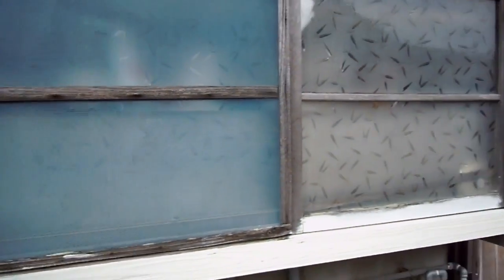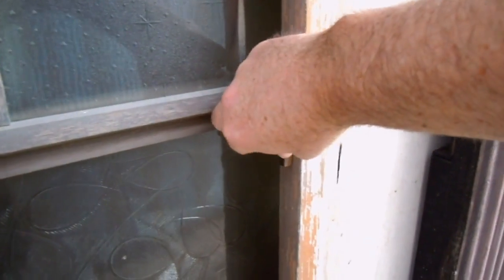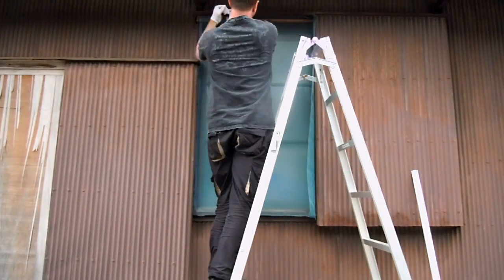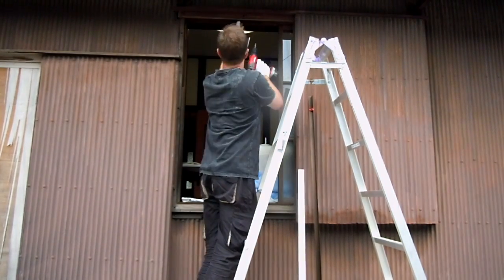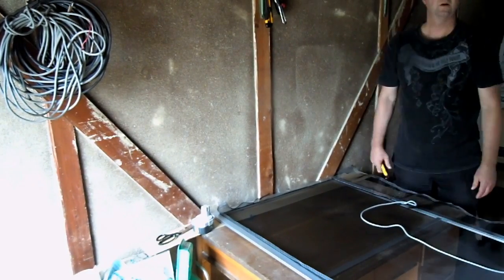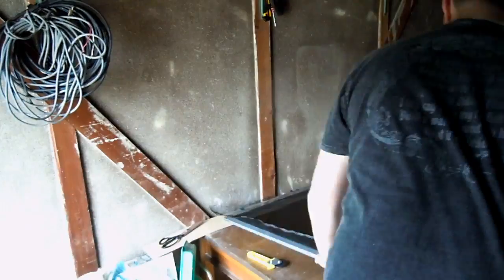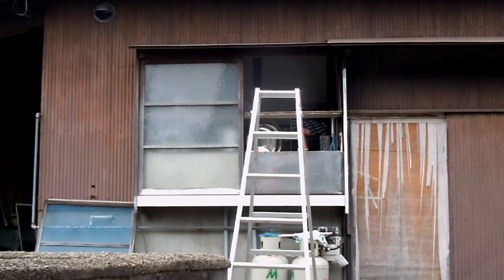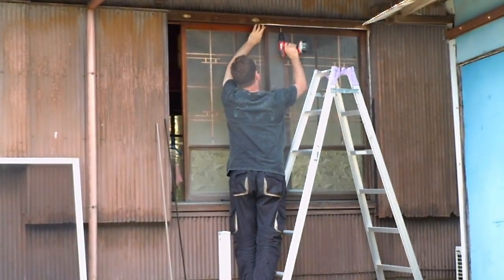Japan Bug Wars - Episode 2!